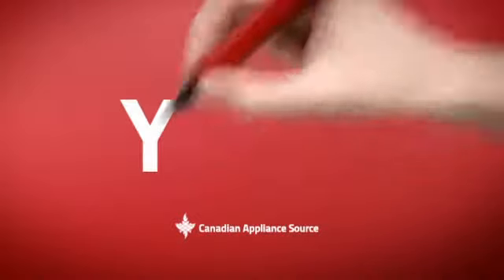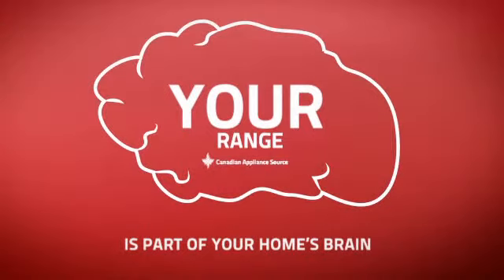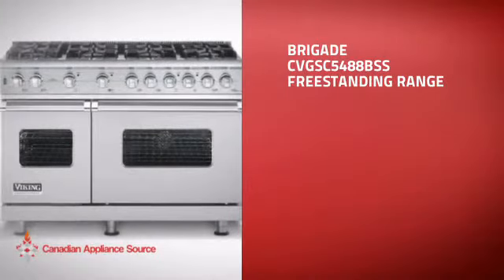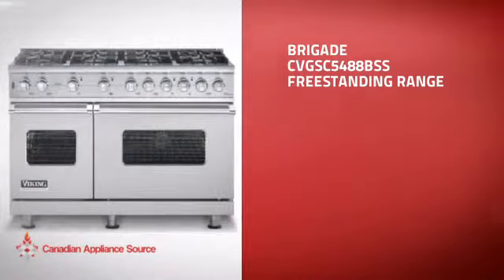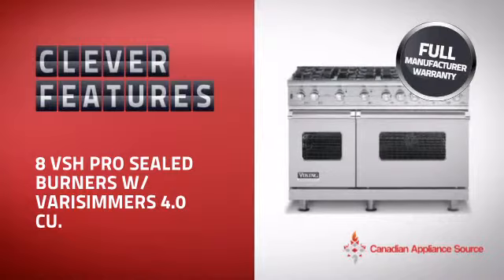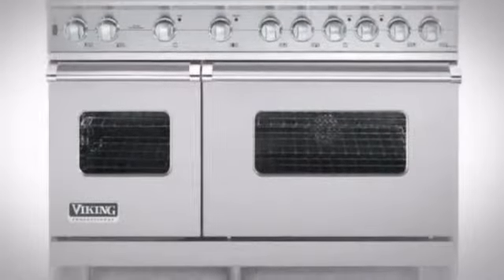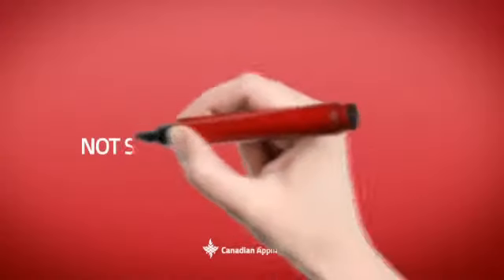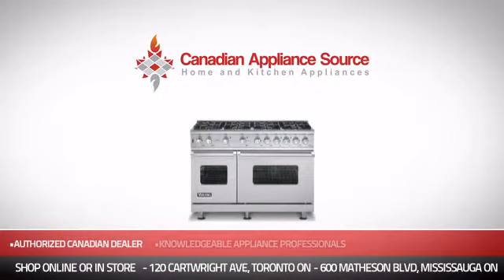Brigade CVGSC5488BSS Freestanding Range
This Brigade CVGSC5488BSS Freestanding Range is brought you Viking Brigade Professional Custom Series CVGSC5488B Pro-Style Gas Range 48 in w/ 8 VSH Pro Sealed Burners w/ VariSimmers, 4.0 cu. ft. ProFlow Convection Oven, 2.1 cu. ft. Bake Oven,Self-Clean